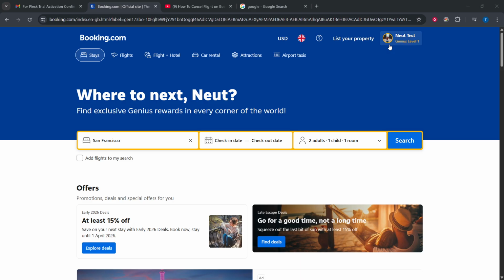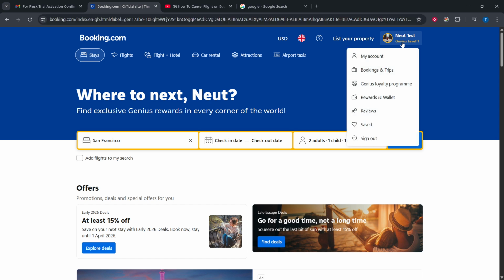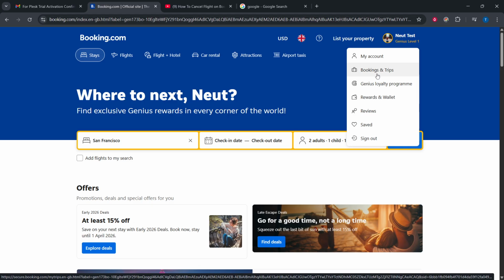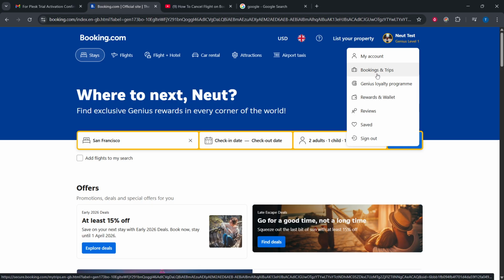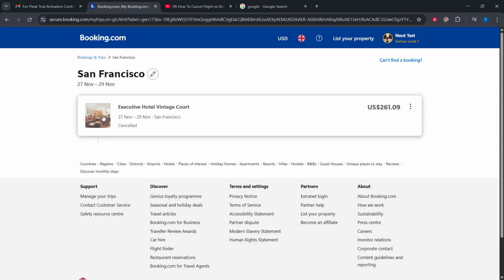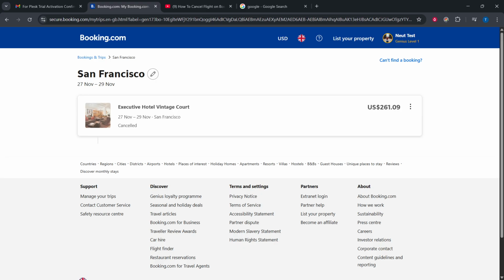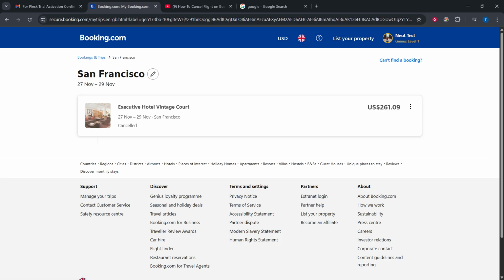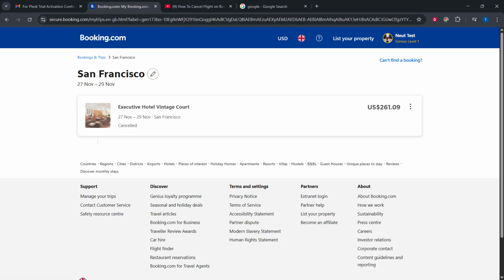How to Cancel a Flight on Booking.com [2026 Full Guide]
In this video, we show you exactly how to cancel a flight on Booking.com to adjust your travel plans efficiently. We guide you through the process of accessing your account dashboard to locate your specific reservation and initiate the cancellation request.

Managing travel itineraries effectively requires understanding how to navigate the booking management tools provided by the platform. We discuss the critical importance of reviewing the specific airline's cancellation policy and refund terms associated with your ticket before finalizing the process to ensure you are aware of any potential fees or credits.

Technical Specs: Software: Booking.com; Feature: Trip Management & Settings